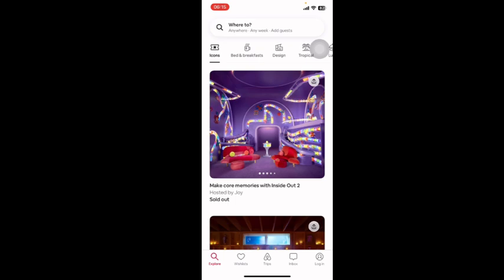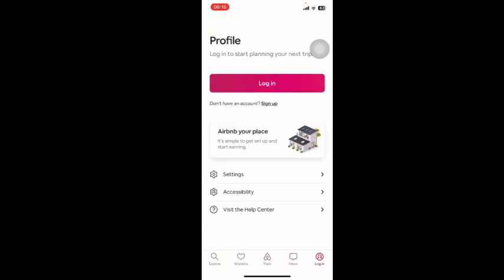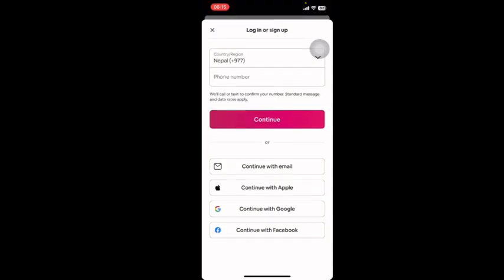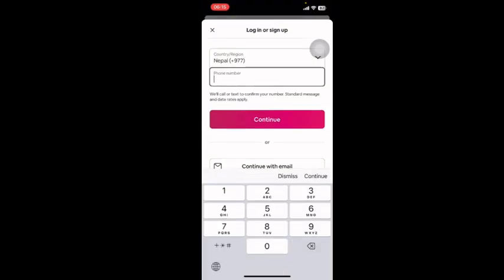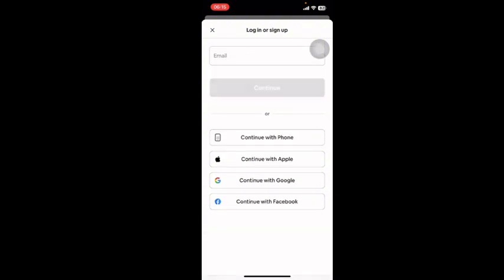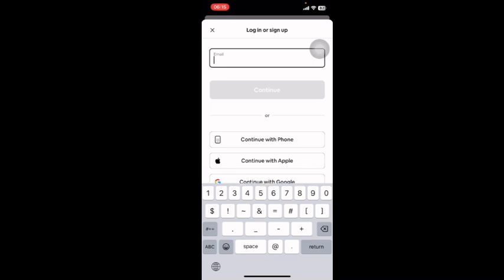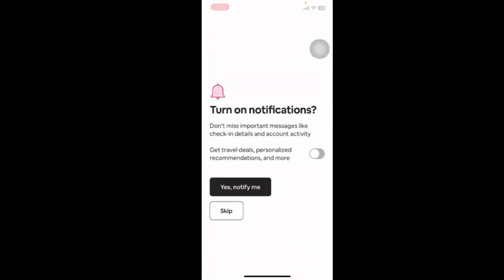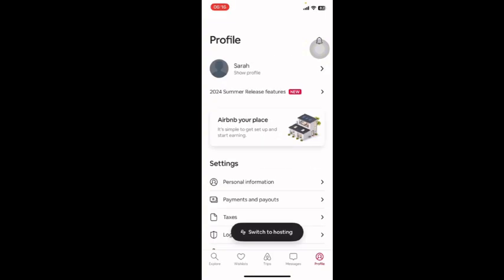Airbnb Login 2024: How to Sign in to Airbnb (EASY!!)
This short video shows you exactly how to log in to your account, so you can start searching for unique stays.  We'll walk you through finding the login button and entering your details, whether you use your email, phone number, or social media account to sign in.